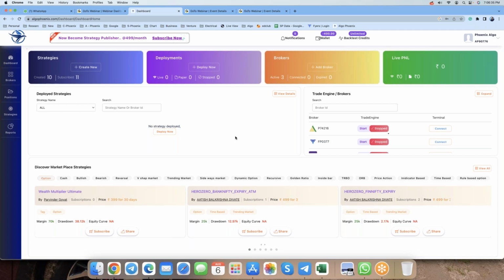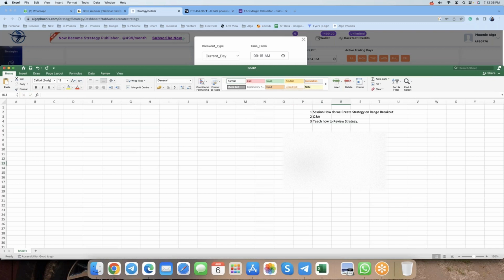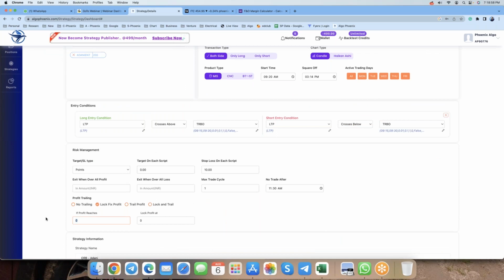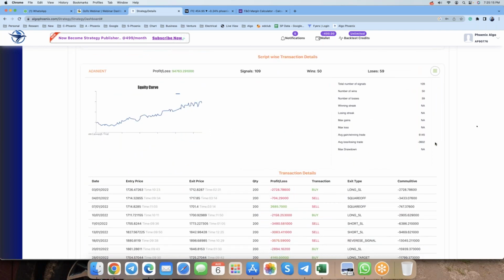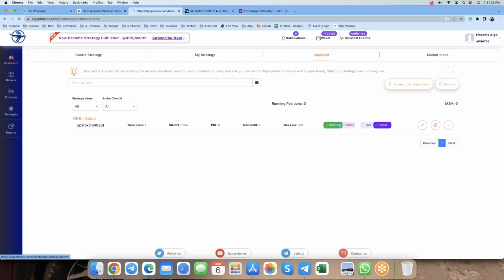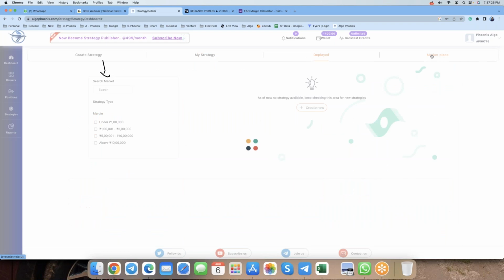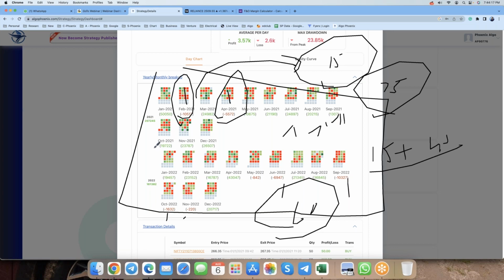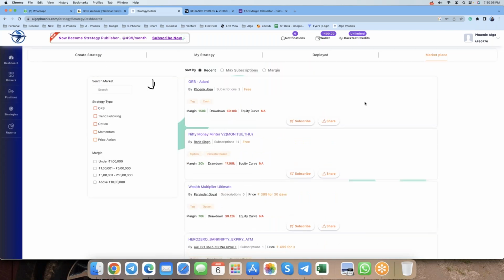Algo Phoenix | Algo Trading | How to Create Range Breakout Strategy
Topic Covered :
Live Algo Trading
What is Algo Trading
Algo Trading Strategies
Algo Trading Angel broking
Tradetron Algo Trading
Best Algo Trading Strategy
Options Trading
Trading
Trading Strategy
Trading For Beginners
Options Trading Algo Strategy
BankNifty Algo Trading
BankNifty Algo Trading Strategy
What is Algo Trading India
Algo Trading Course
What is algo Trading in Stock Market
Intraday Trading with Algo